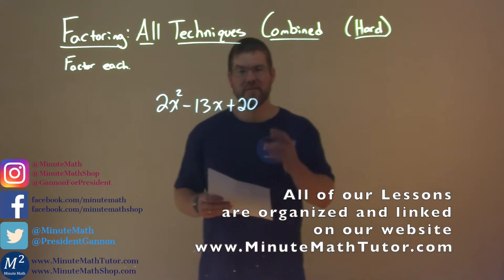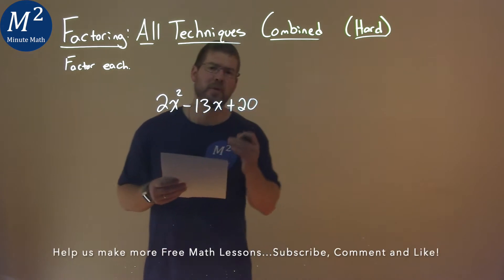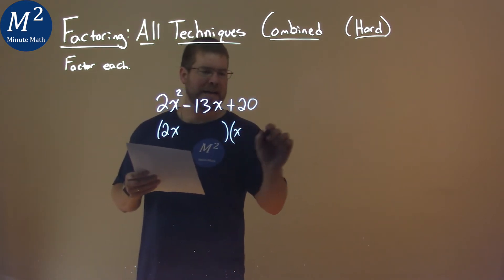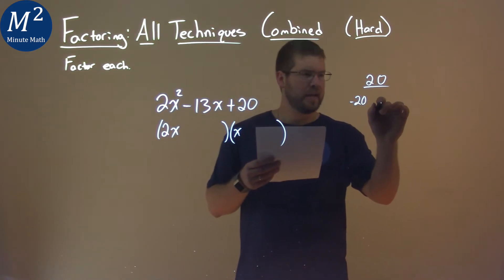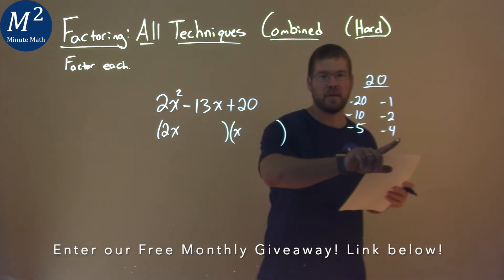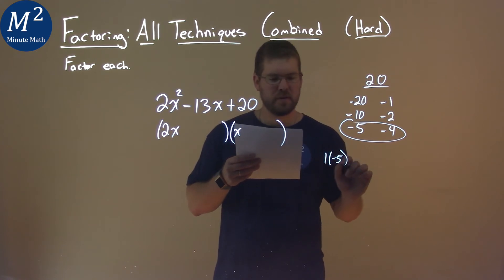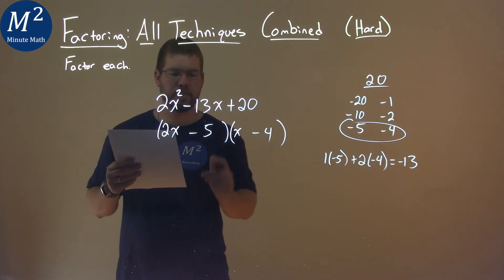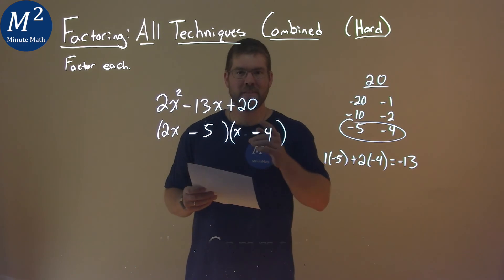Factor 2x^2-13x+20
Factoring: All Techniques Combined (Hard). We learn how to factor 2x^2-13x+20. We learn how to factor 2x^2-13x+20 using various factoring techniques. This is a great introduction into polynomial functions and understanding how to factor. This is under the topic of Factoring: All Techniques Combined (Hard) with this free online math video lesson.